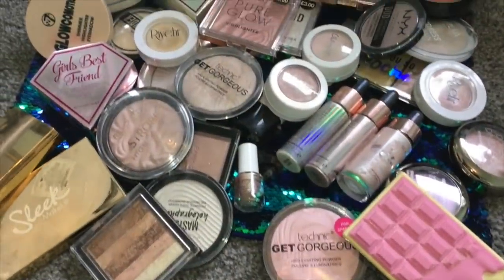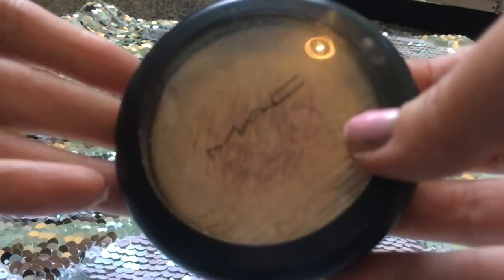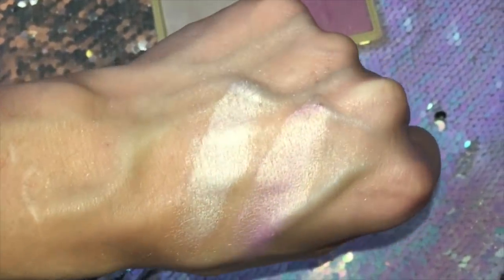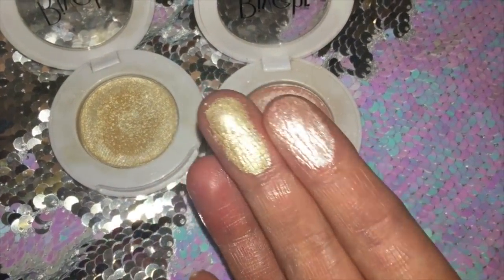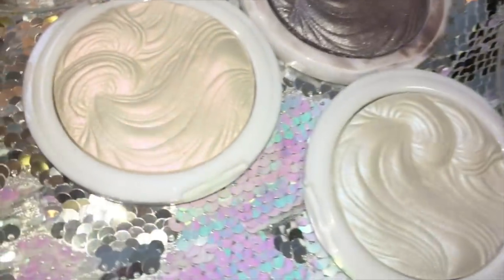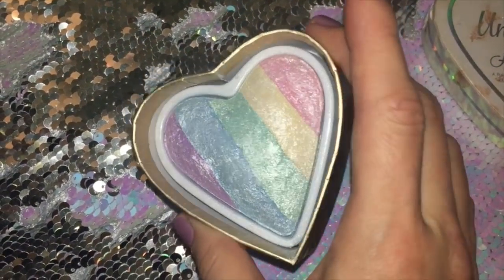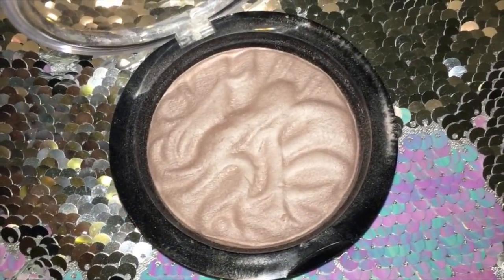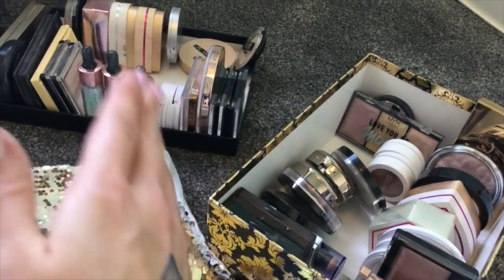*HUGE* HIGHLIGHTER DECLUTTER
As mentioned the highlighters i do not want will be donated to friends & family.
I will be doing a Aliexpress highlighter declutter soon along with a highlighter palette declutter.

*ALL Highlighters*

Liquid highlighters
NYX Liquid illuminator in SUNBEAM
MARS Copacabana
Make Up Revolution UNICORN ELIXIR & STARLIGHT

BOBBI BROWN SHIMMER BRICK IN PINK QUARTZ
BOBBI BROWN IN BRONZE GLOW
MAC MINERALIZE SKINFINISH IN BEAMING BLUSH
OFRA - RODEO DRIVE, PILLOW TALK & BLISSFUL

MAKE UP REVOLUTION:
VIVID SHIMMER BRICK PINK
RADIANT LIGHT
PINK KISS
GODDESS OF LOVE
UNICORN HEART
PRINCESS CUT
GIRL’S BEST FRIEND
STROBE HIGHLIGHTER IN MOON GLOW

COLOURPOP HIPPO & BUTTERFLY BEACH

RIVERHR IN WHIMSICAL & ICE CREAM

W7 GLOWMOCOTION

MAKE UP REVOLUTION LIGHT & GLOW PALETTE

URBAN DECAY AURA AFTERGLOW HIGHLIGHTER

NYX I LOVE YOU SO MOCHI IN LIT LIFE

STILA HEAVENS HUE PALETTE IN STAR LIGHT STAR BRIGHT

MAYBELLINE HOLOGRAPHIC HIGHLIGHTER IN ‘PRISMATIC GLOW'

WET N WILD BLOSSOM GLOW & PRECIOUS PETALS
PURPLE ASHES